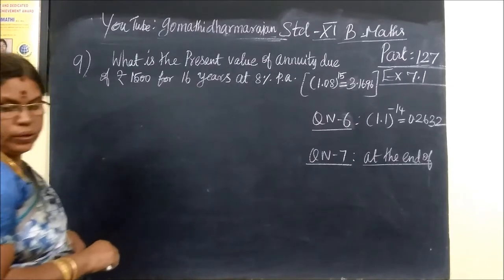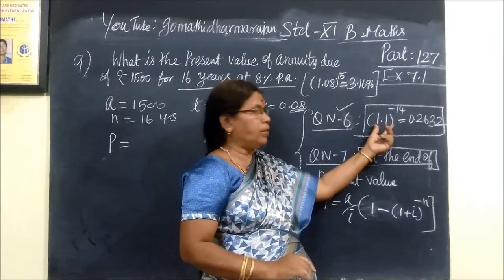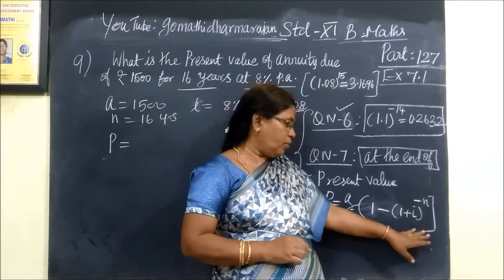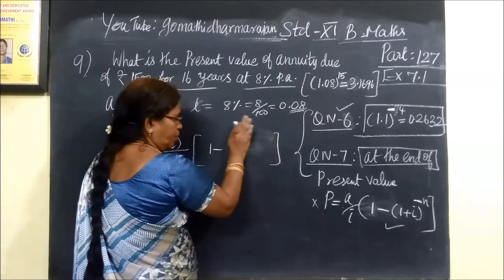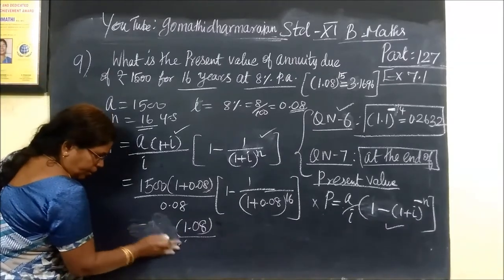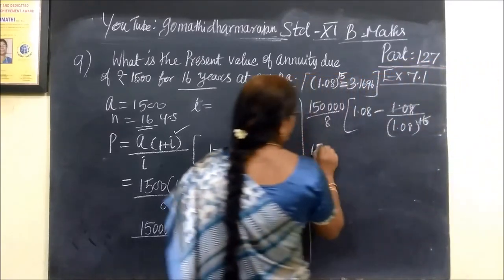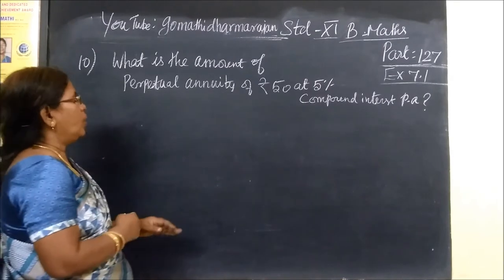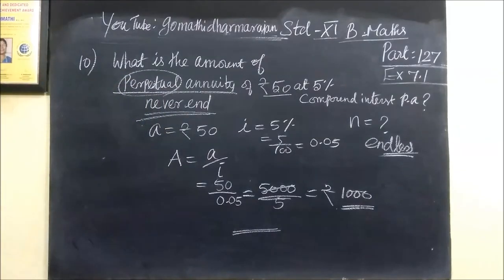11th B-Maths [Part-128] Ex-7.1-9 and 10 Financial Maths Gomathi dharmarajan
11th B-Maths [Part-128] Ex-7.1-9 and 10  Financial Maths Gomathi dharmarajan